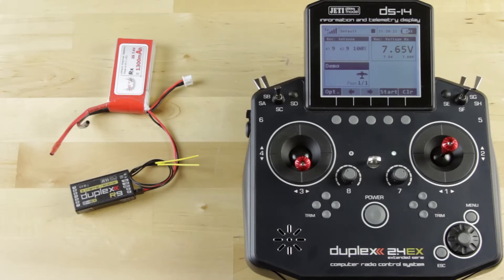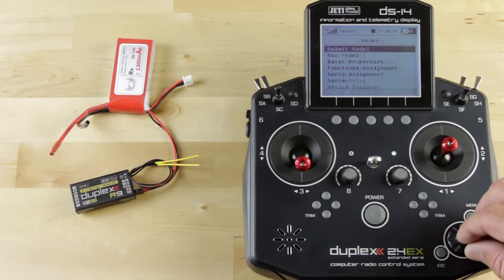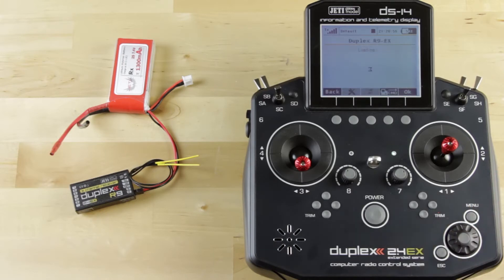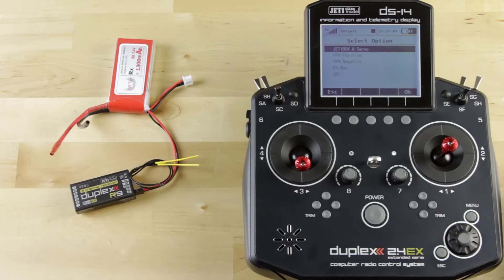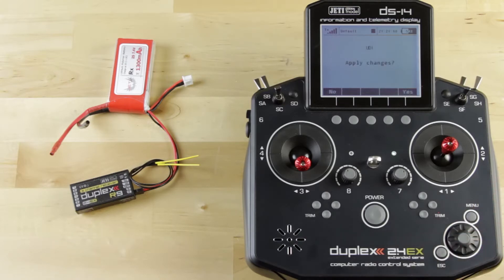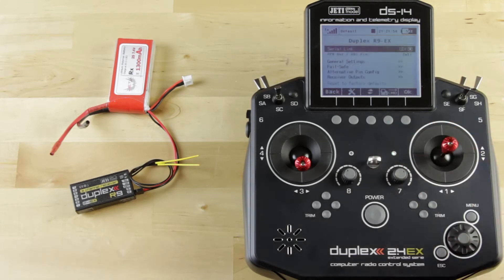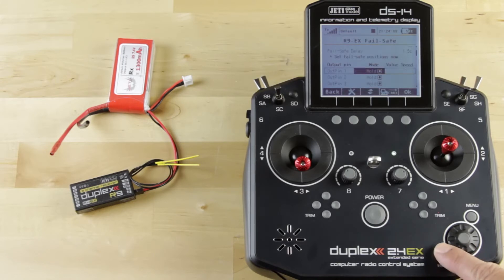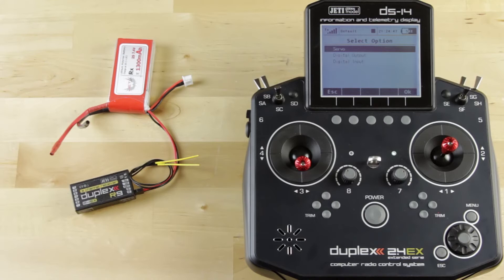Device Explorer Programming: Receiver Programming & Channel Assignment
Watch this video to explore receiver settings in "Device Explorer".